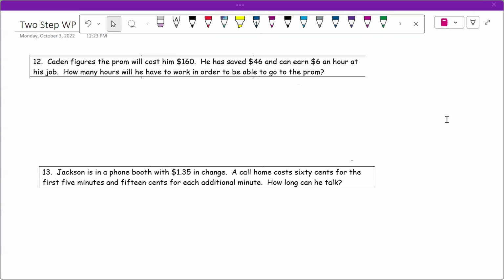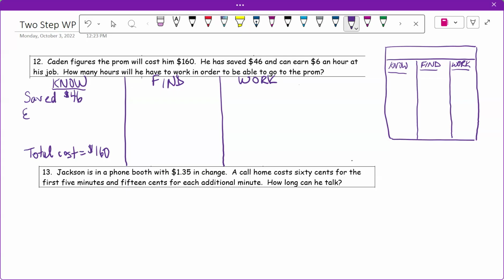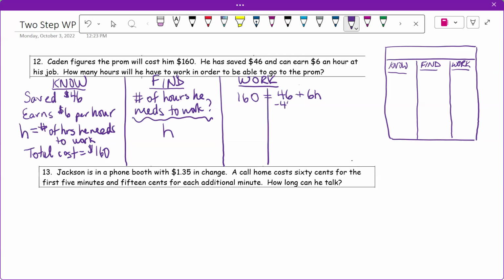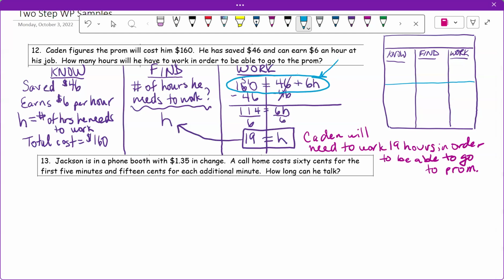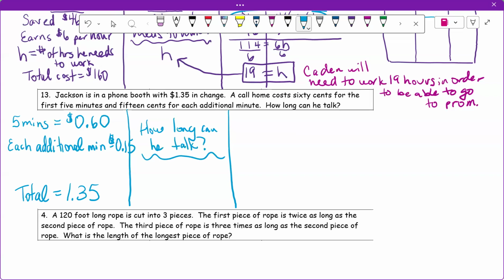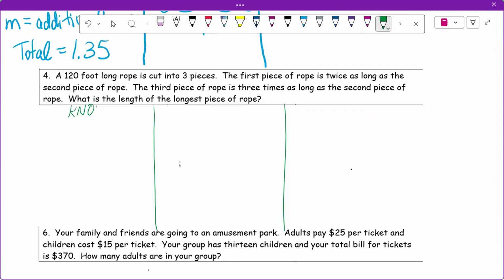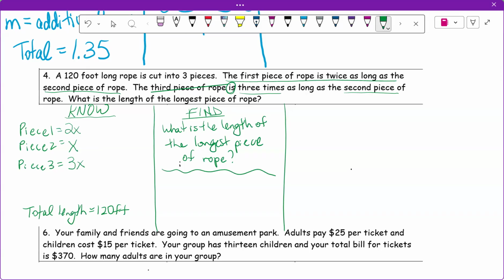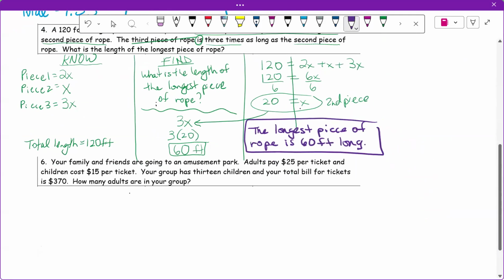Two Step Equation Word Problems